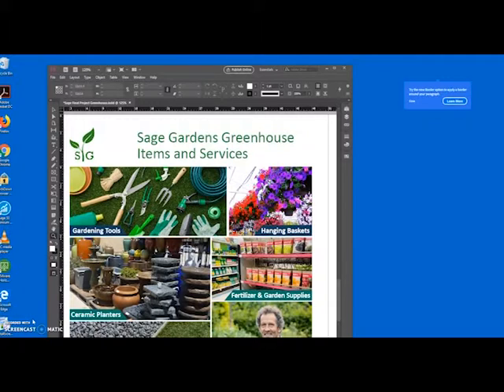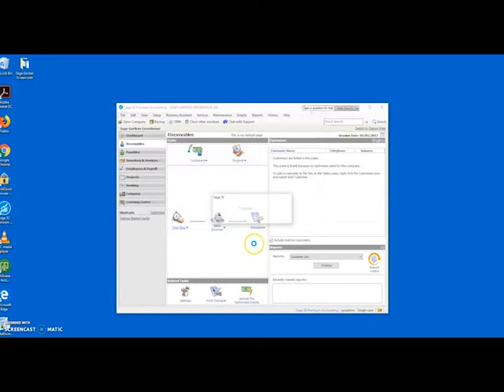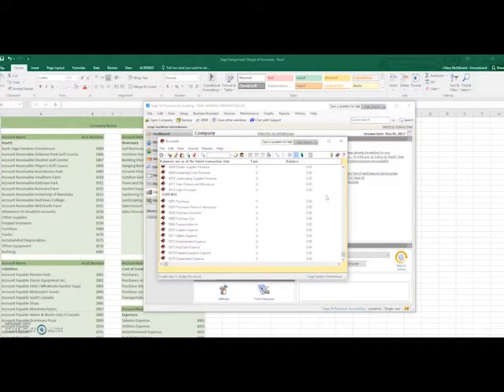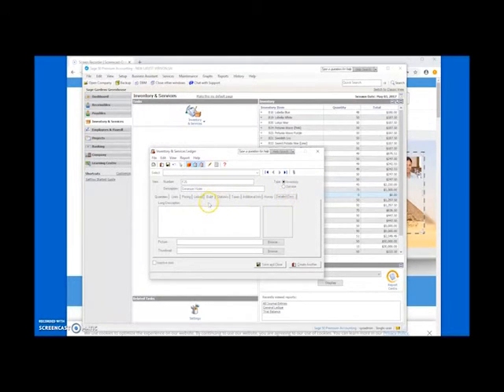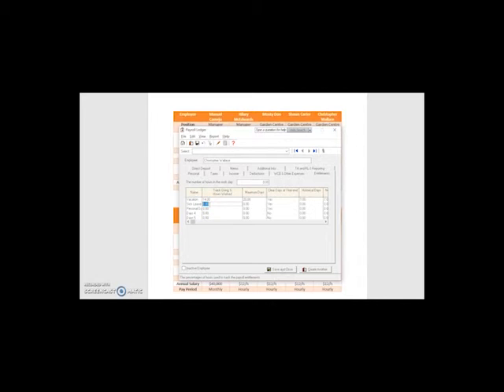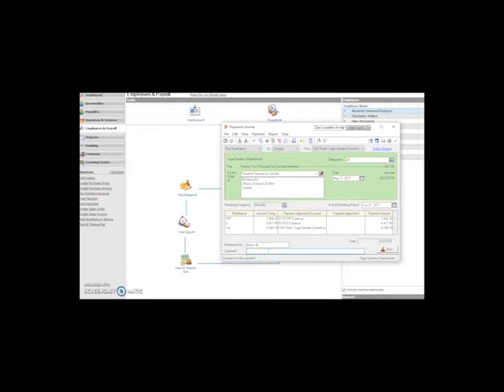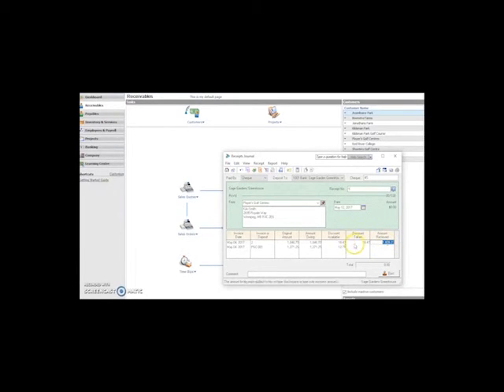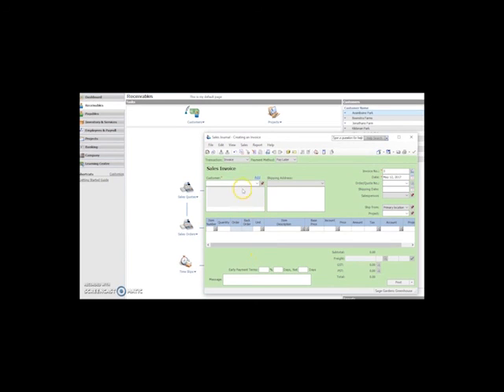Sage Manuel & Hilary Movie final version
Instructional video on creating a company with Sage 50 Software.